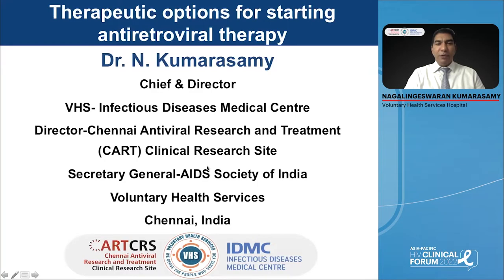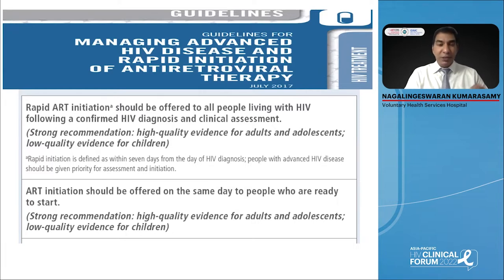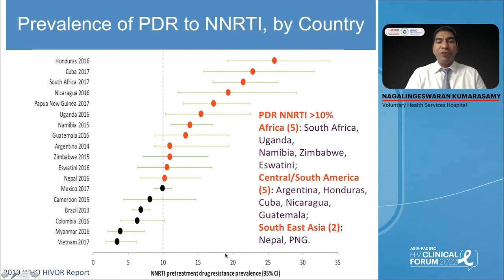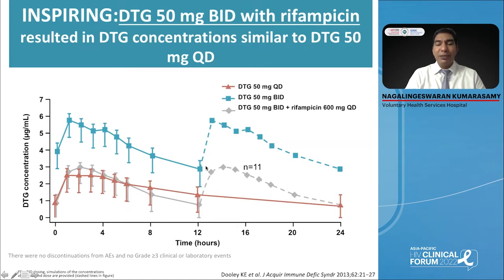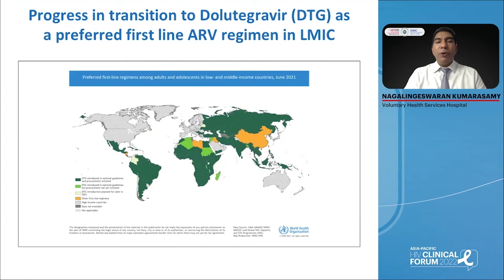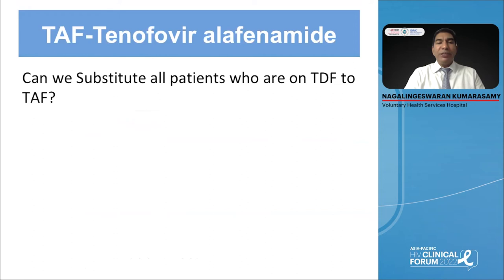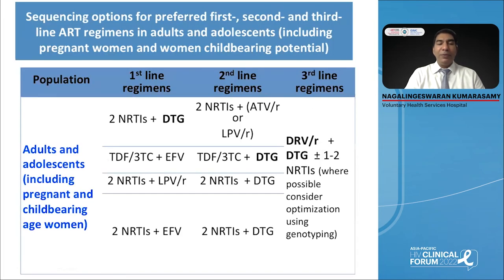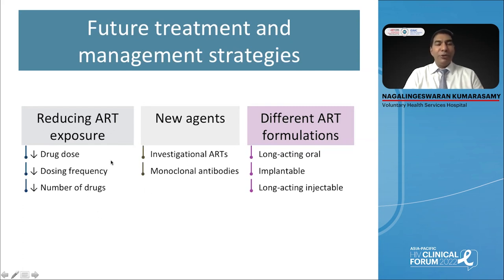Therapeutic Options for Starting Antiretroviral Therapy | Nagalingeswaran Kumarasamy, MD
Speaker: Nagalingeswaran Kumarasamy, MD
                 Voluntary Health Services Hospital, Chennai, Southern India
Lecture: Therapeutic Options for Starting Antiretroviral Therapy
Presented in Session 3: Starting Antiretroviral Therapy in 2022

The Asia-Pacific HIV Clinical Forum is the pre-conference to the Asia-Pacific AIDS and Co-Infections Conference (APACC), the leading HIV Conference in the region.

Get the latest updates on antiretroviral therapy and other pharmacological options.
Discover the ins and outs of creating an effective regimen after a ART failure.
Network and ask your questions to leading experts in the roundtable discussions.

The Asia-Pacific HIV Clinical Forum 2022 provides an independent scientific program involving the world’s leading experts and is specifically designed for HIV healthcare professionals in the Asia-Pacific region and focuses on optimizing treatment for their patients.